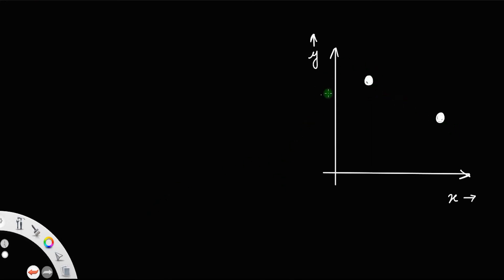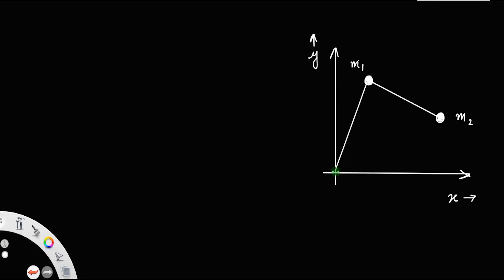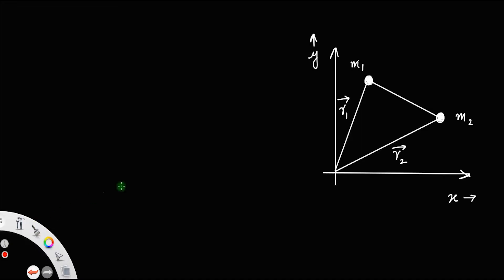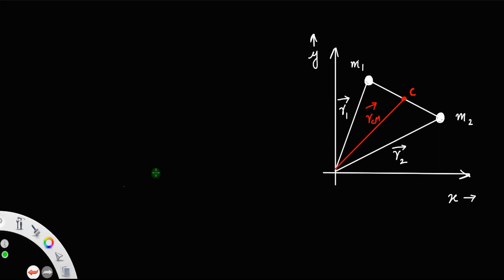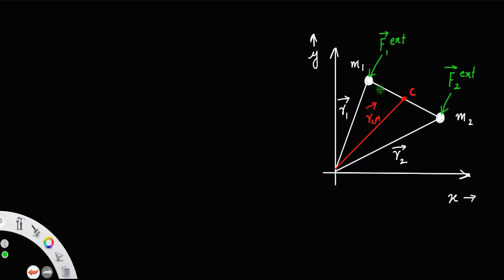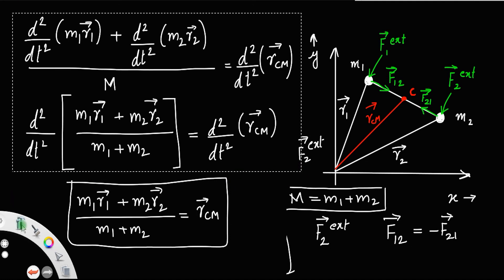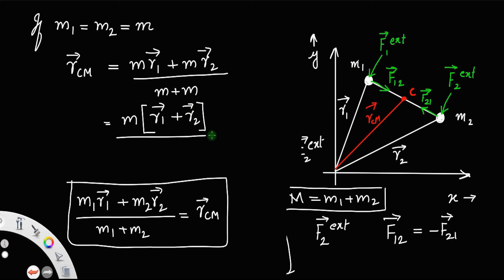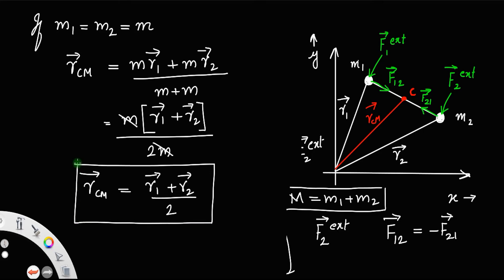Derivation of expression for the centre of mass of a two-particle system • HERO OF THE DERIVATIONS.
Derivation of expression for the centre of mass of a two-particle system.